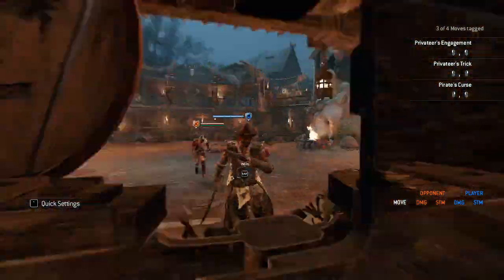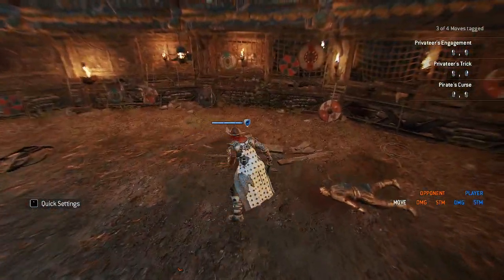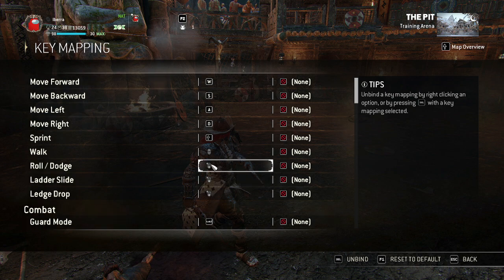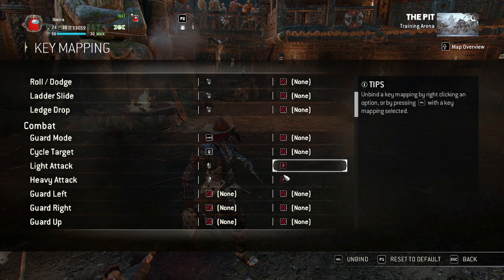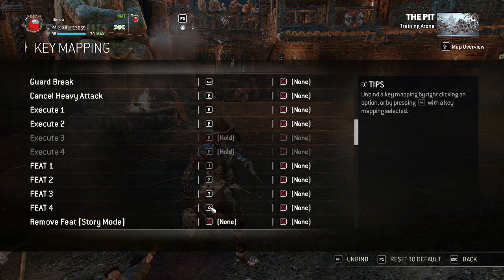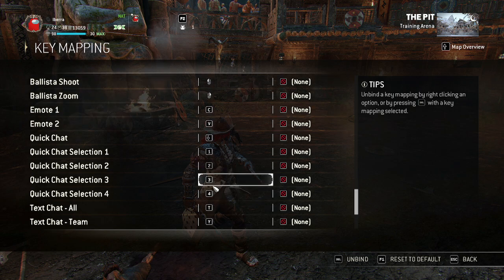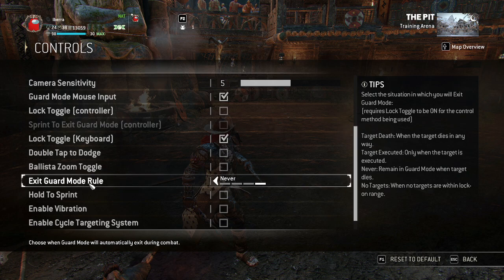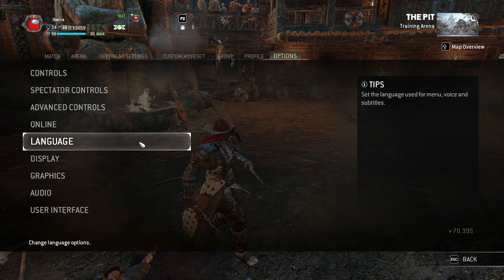For Honor Keyboard and Mouse Settings and Binds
Just a little guide on what settings to use with keyboard and mouse on for honor with commentary.